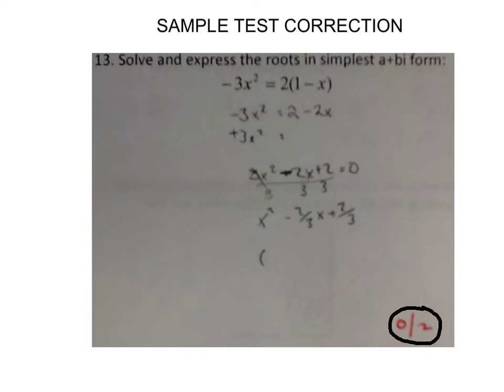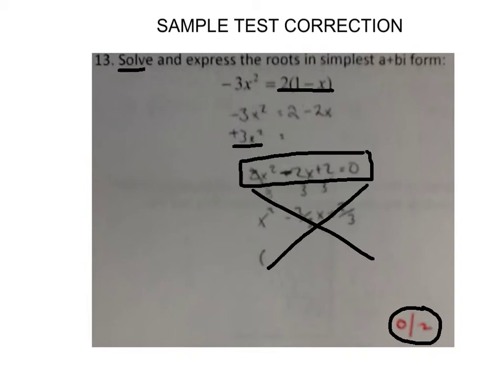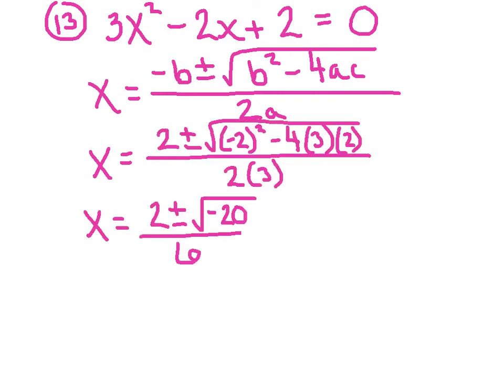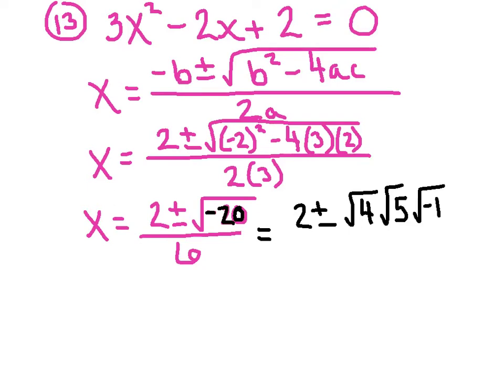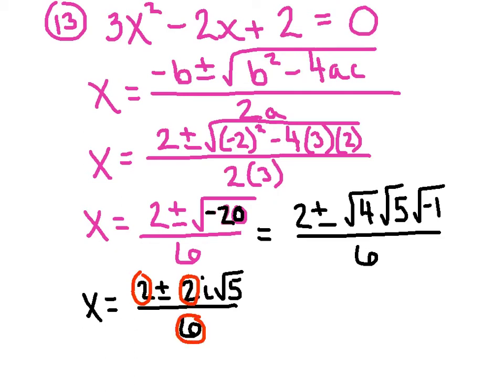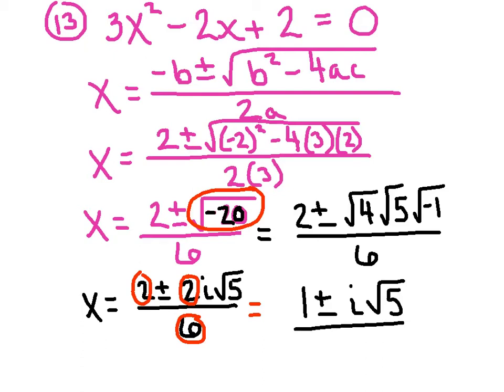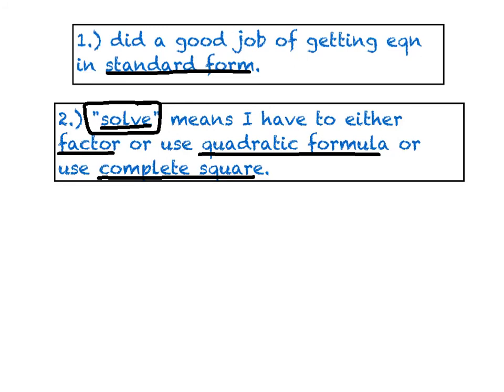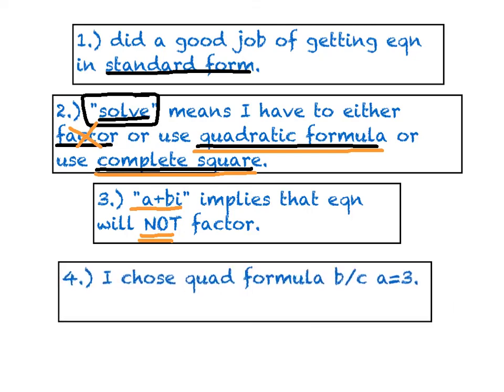SAMPLE TEST CORRECTION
Sample Test Correction FR